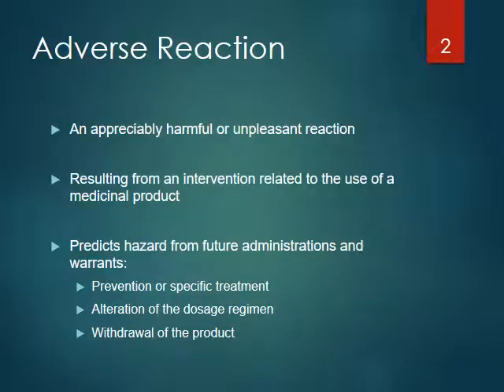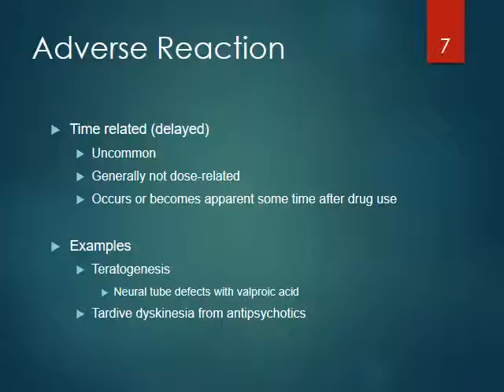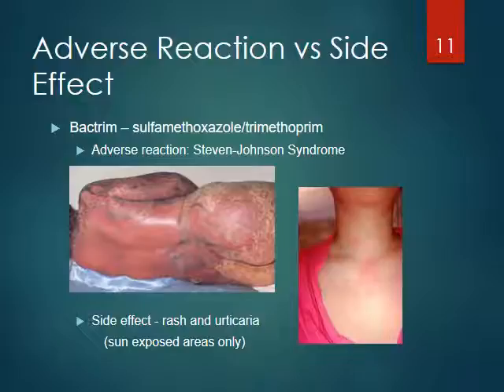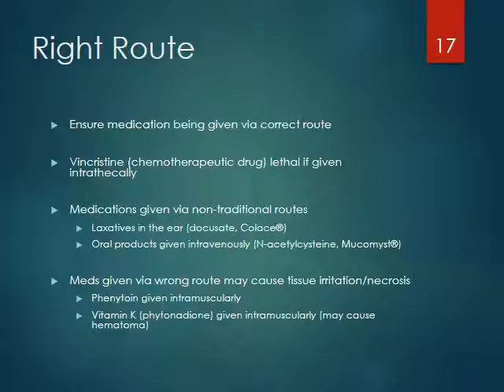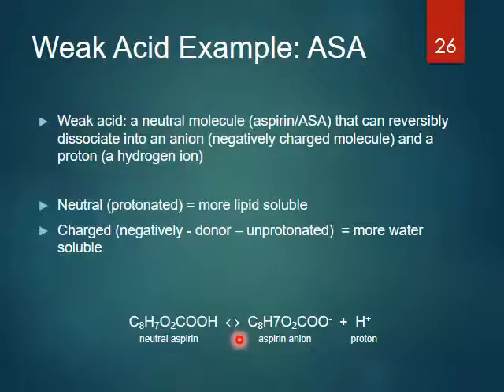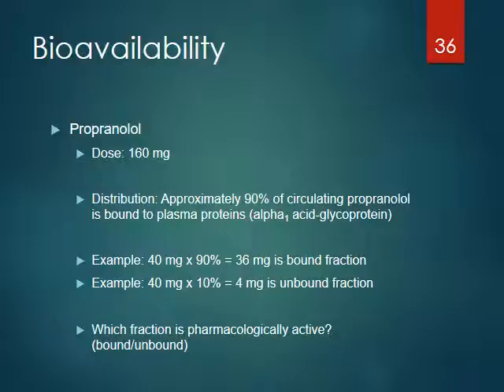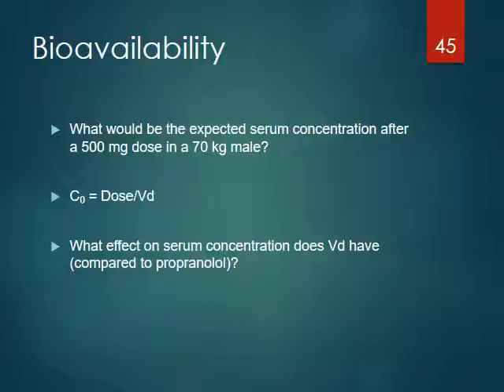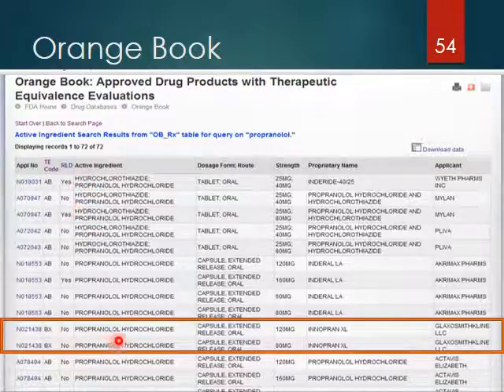Unit 4 Bioavailability